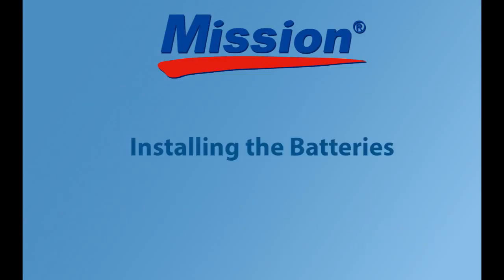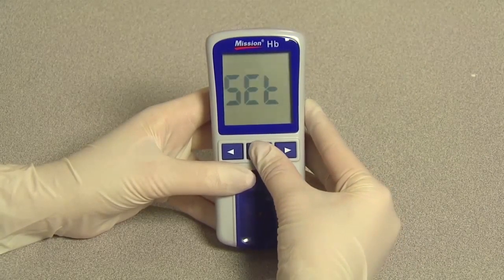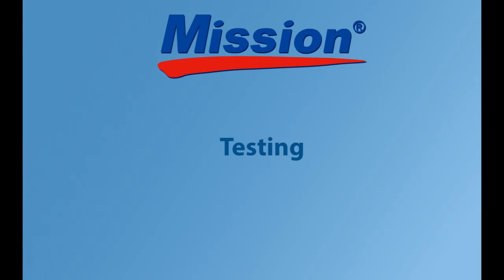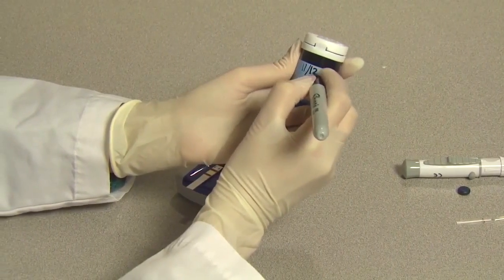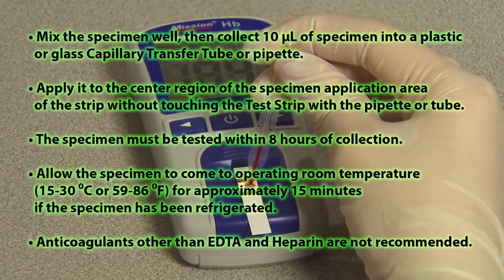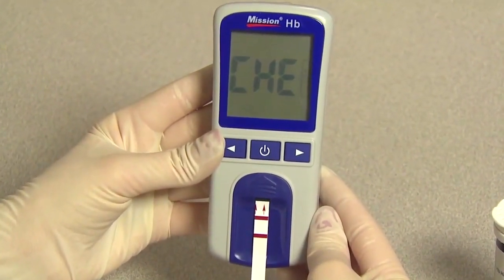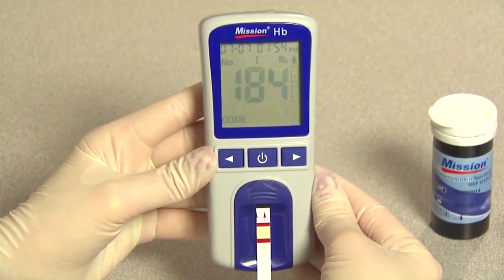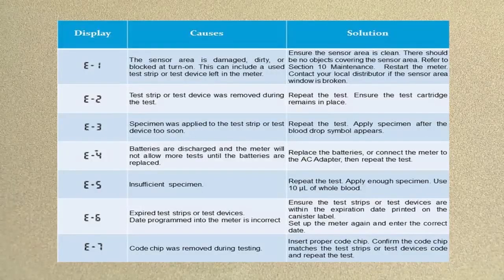Mission Hemoglobin Monitor Demo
Mission Hemoglobin Monitor Demo on microsidd.com
complete demonstration of unboxing and using mission hb monitor